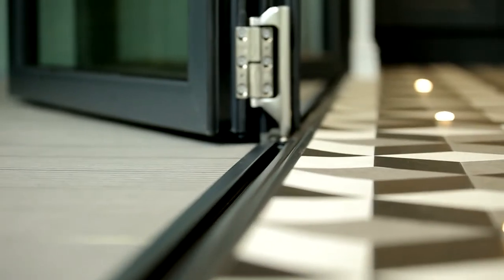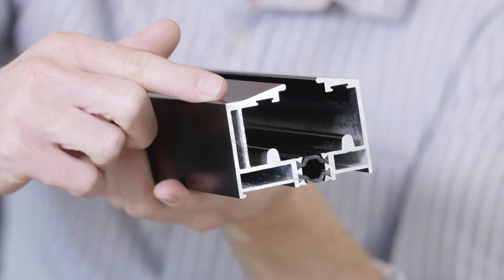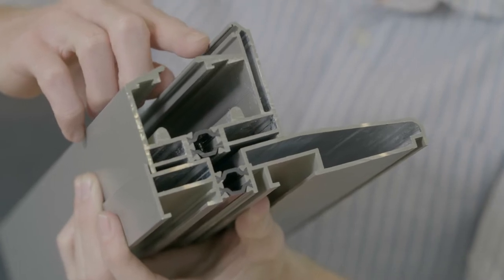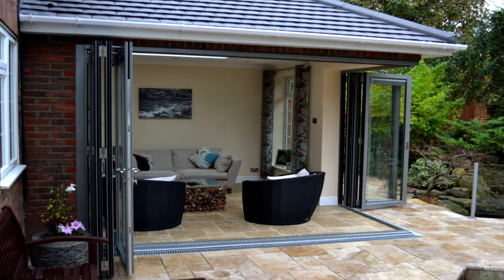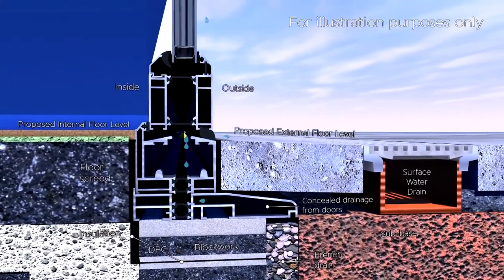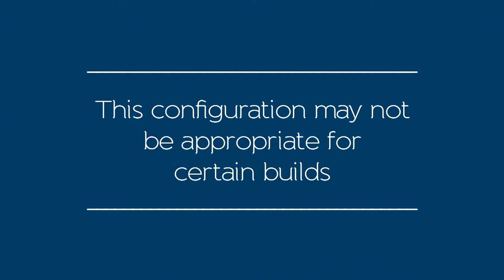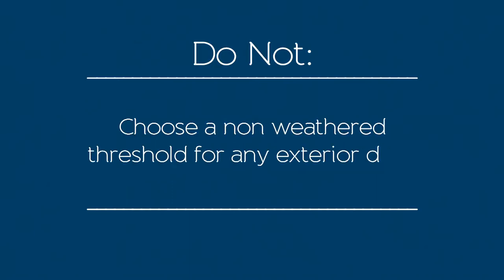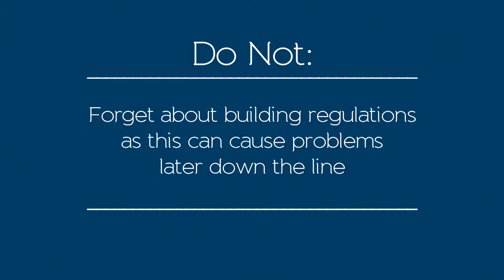How to Achieve a Flush Threshold for Bi-fold Doors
Want to achieve a level threshold but not sure where to start? James Harley, Head of Innovation at Origin Global, explores the difference between a weathered threshold and a non-weathered threshold and reveals the key to getting a flush threshold without putting your home at risk of leaks and droughts.